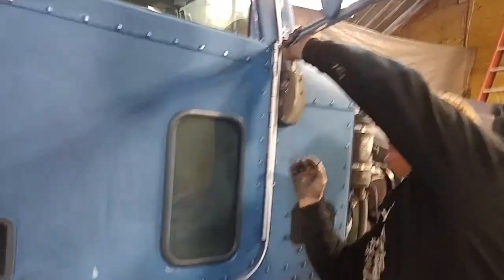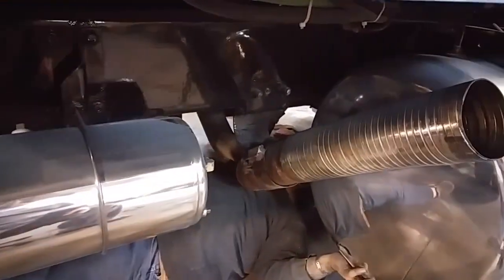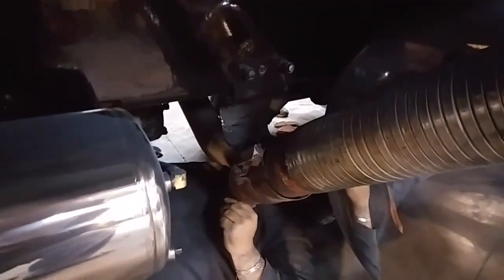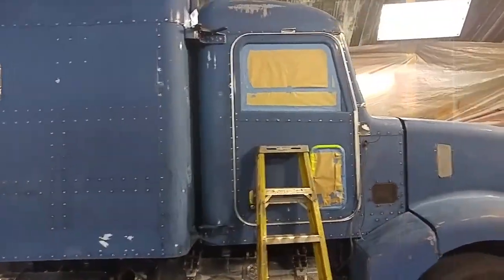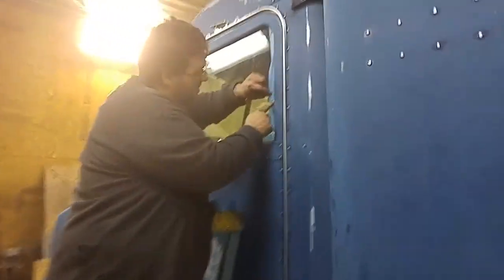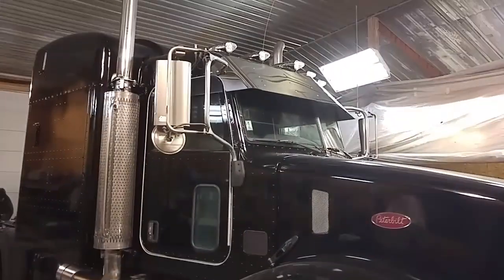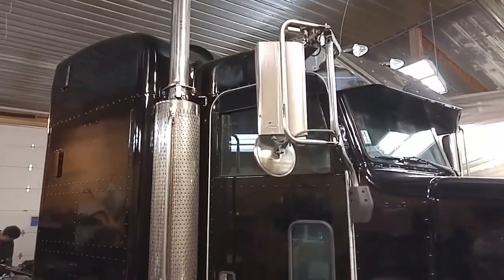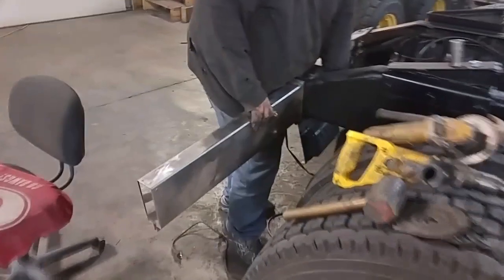Project Black Widow